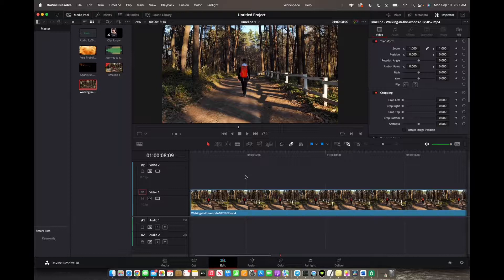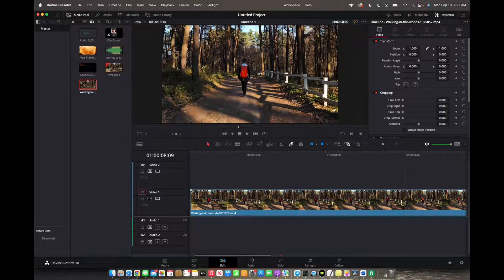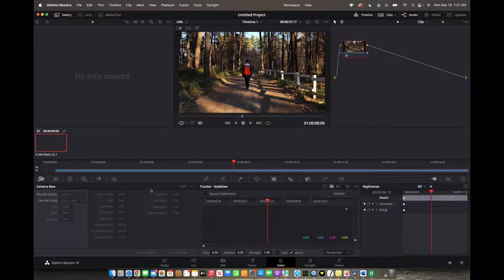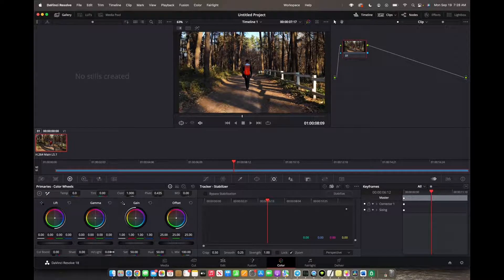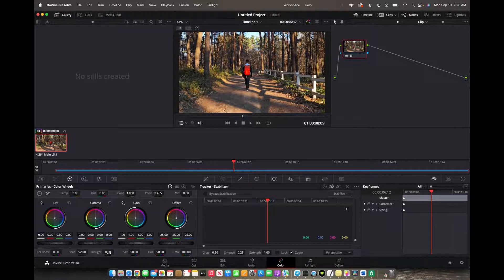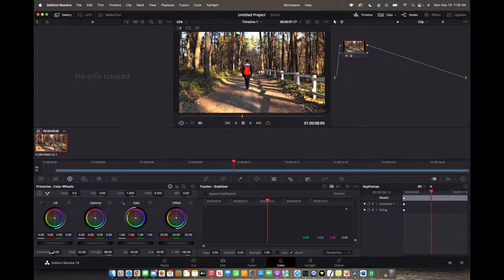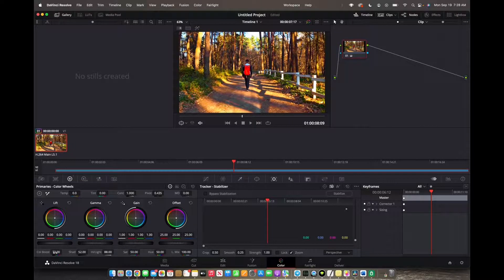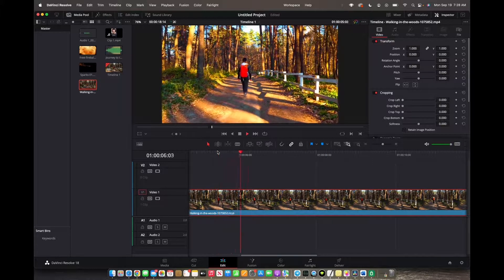How To Increase The Brightness of Your Footage | DaVinci Resolve 18 Tutorial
Welcome back to 8482 Media, in this video you will learn how to increase the brightness of your footage in DaVinci Resolve 18.